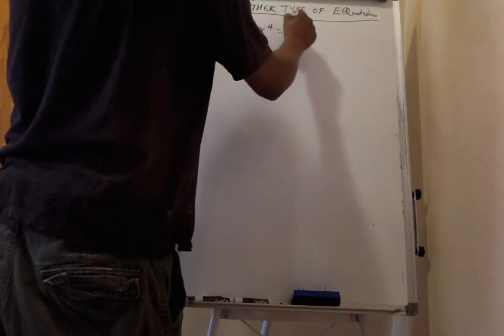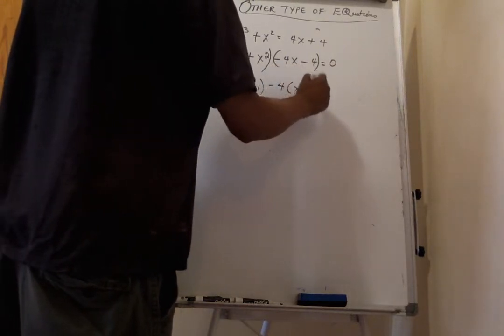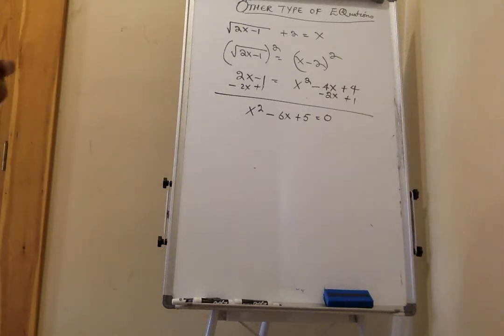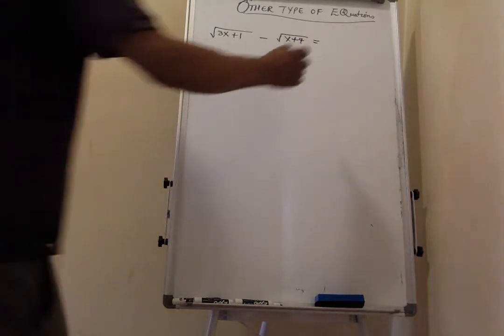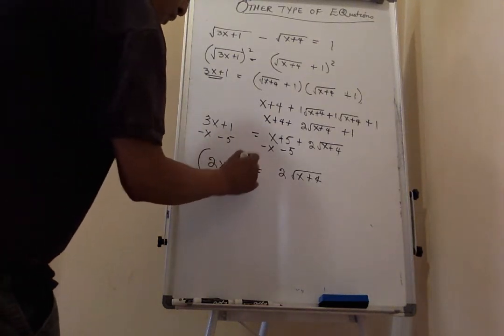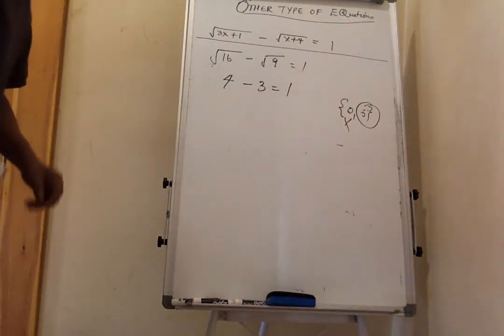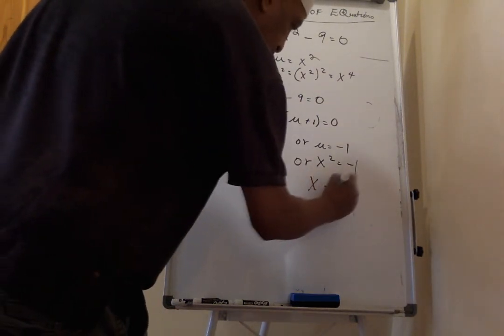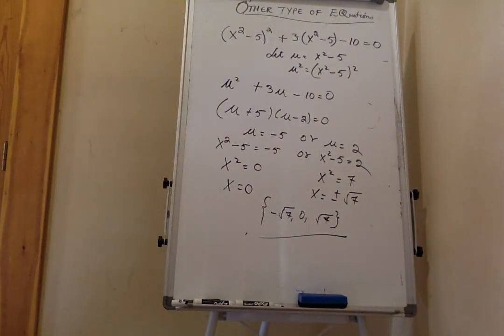MTH 107 L11